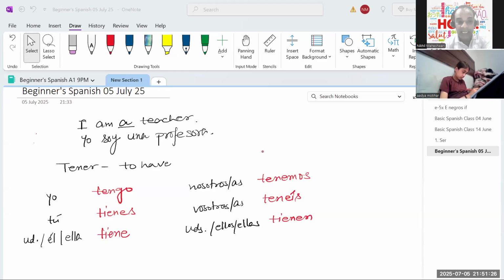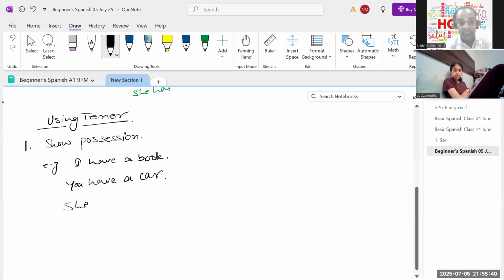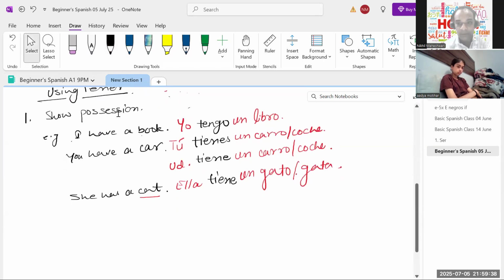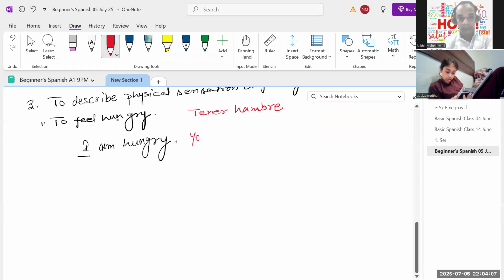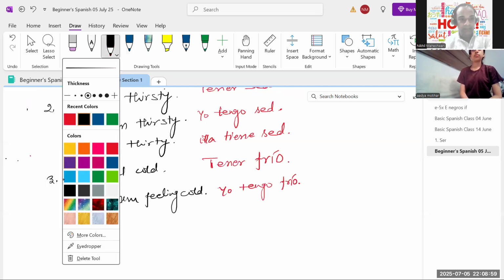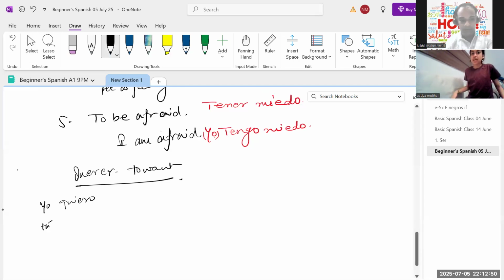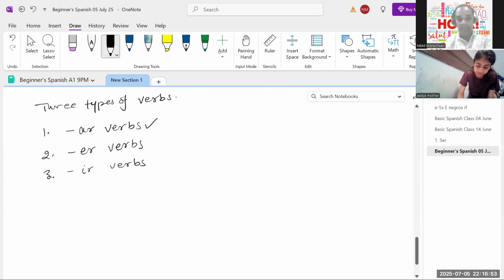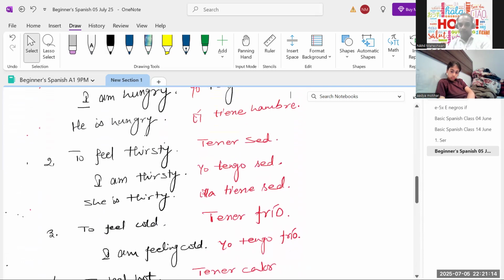Tener, Querer and Hablar in Spanish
The video explains the conjugation anf usage of the verbs Tener, Querer and Hablar.